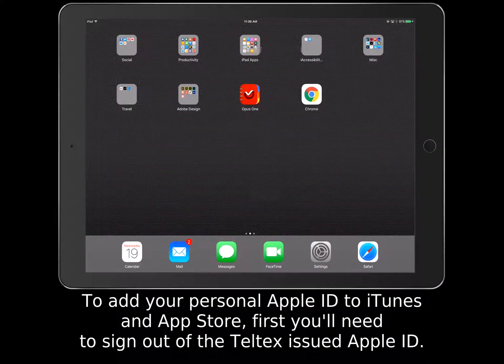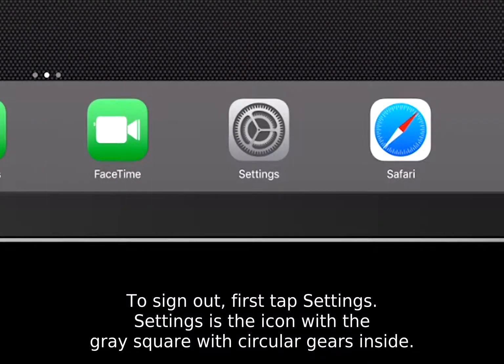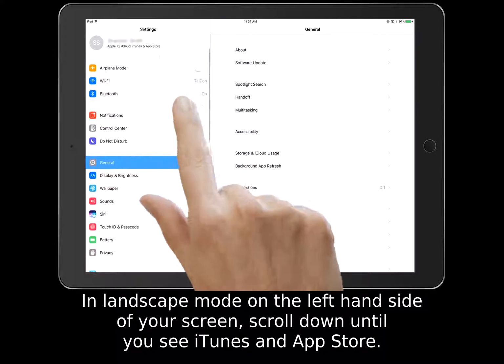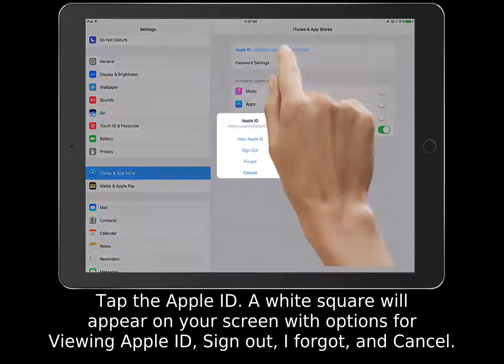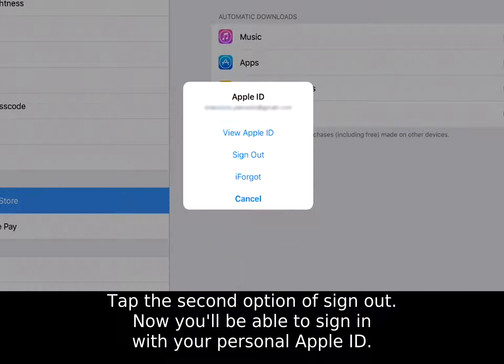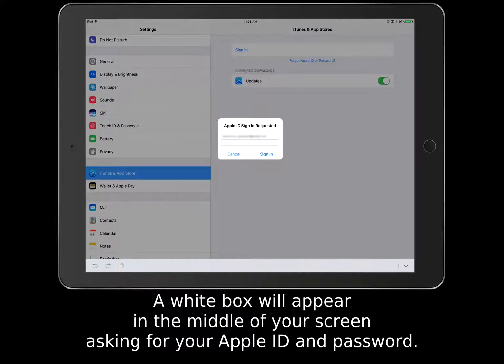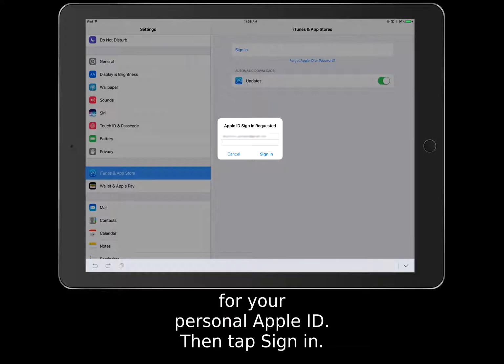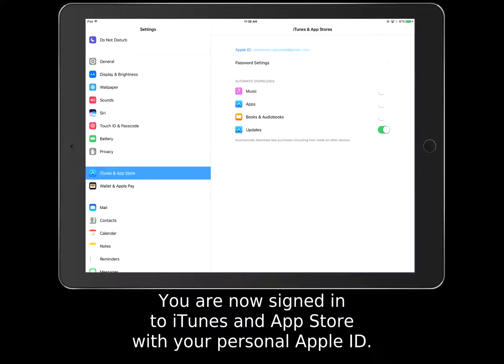Apple ID: Adding an Apple ID to iTunes & App Store